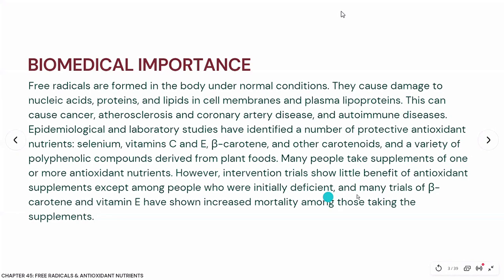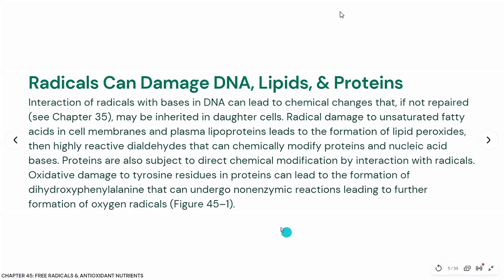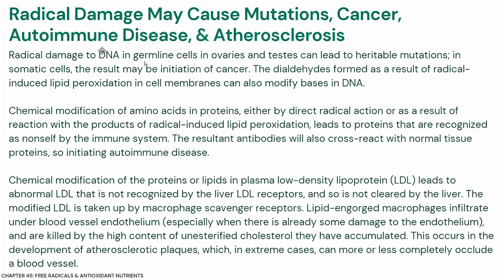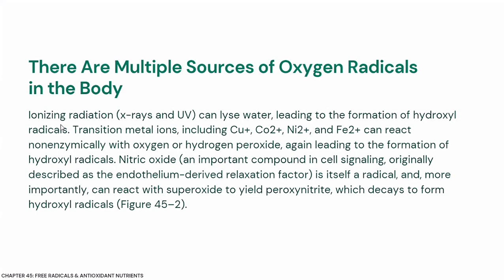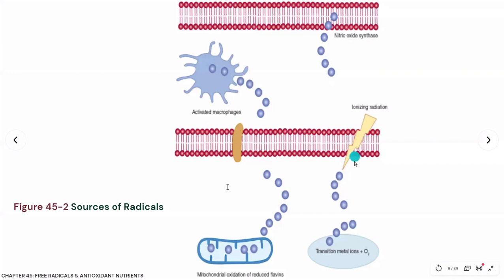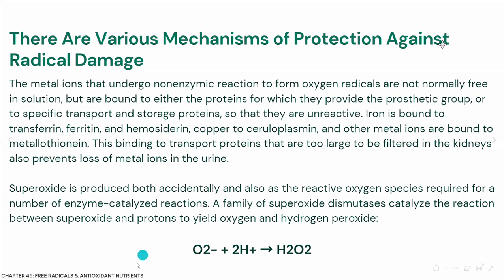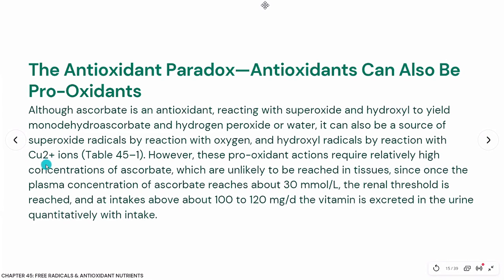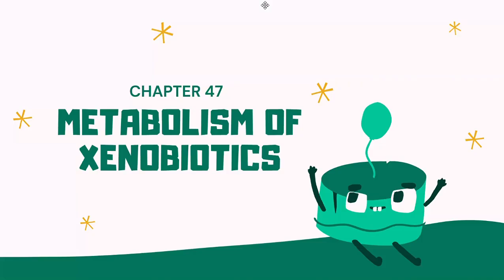BIOCHEM 7.1 Free Radicals and Antioxidant Nutrients Dr Monsanto